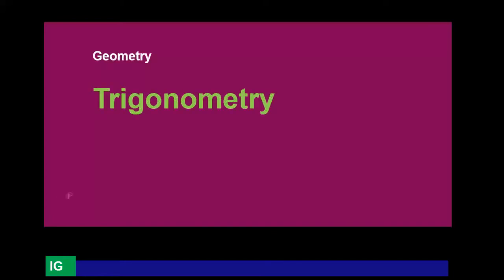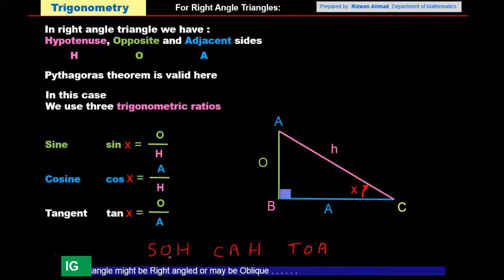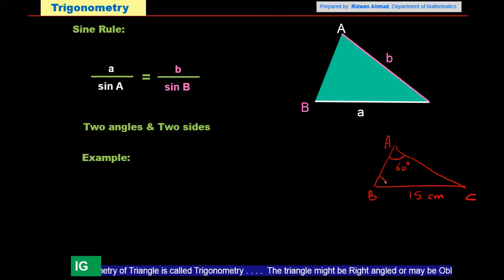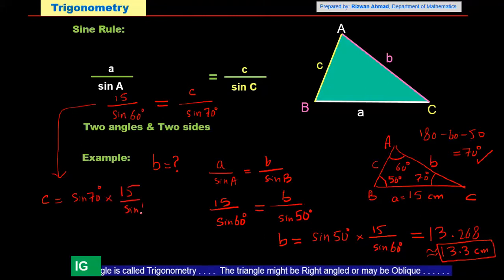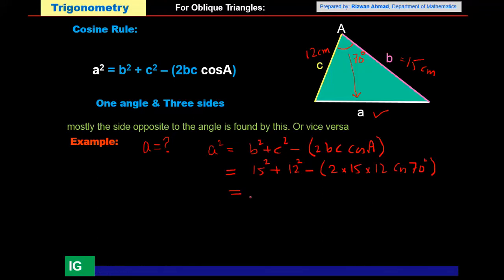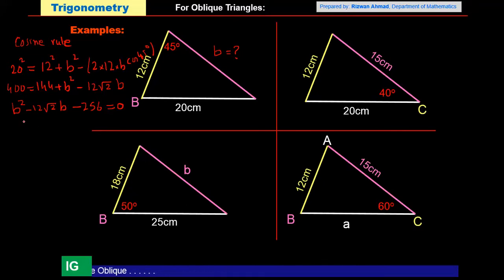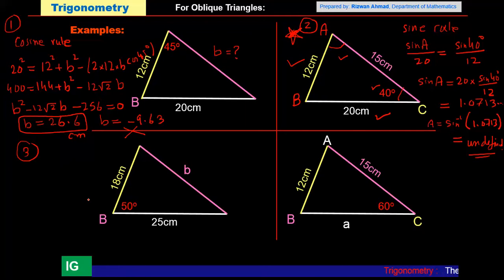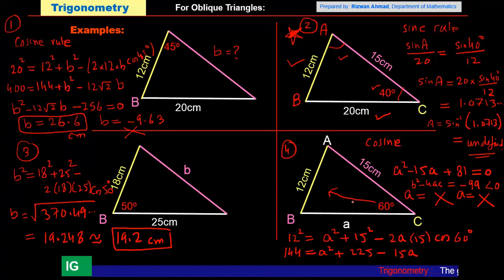IGCSE & O Level Maths: Trigonometry (Part 1)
Basic Trigonometry and Sine  & Cosine Rules with examples are explained.